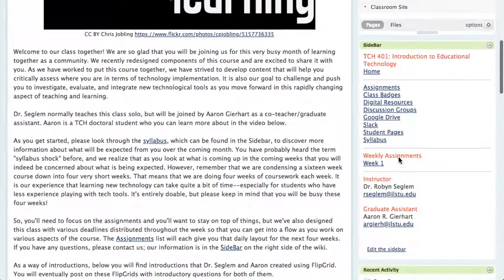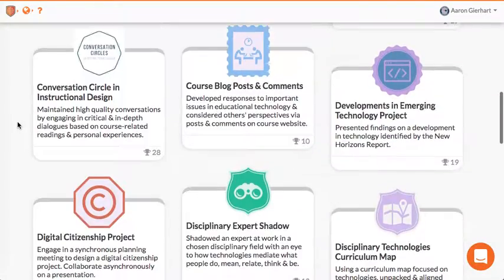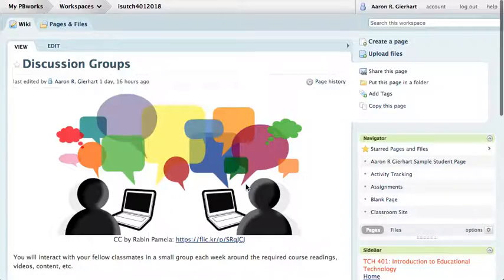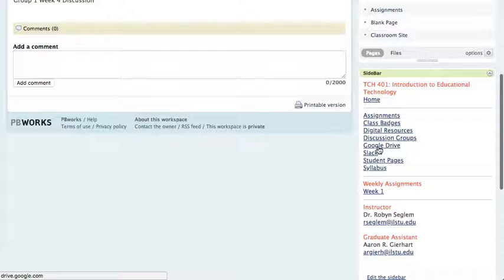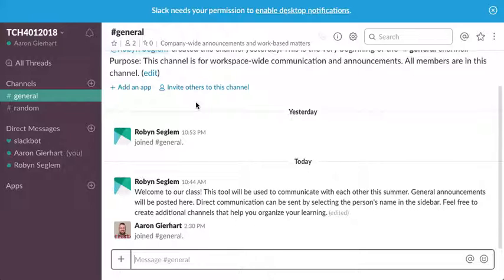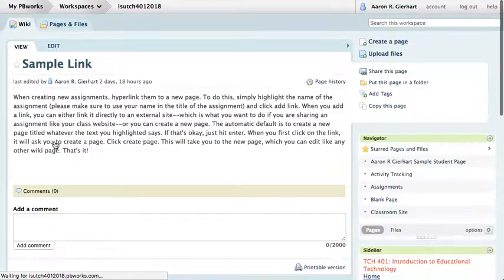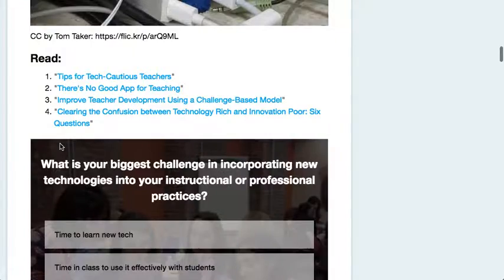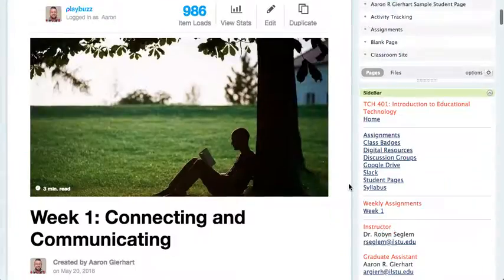TCH 401 Summer 2018 Course Overview Screencast